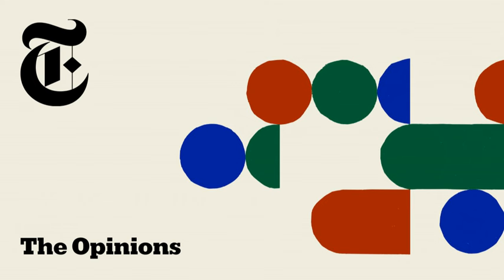What Liberals Miss About the MAGA Movement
David French, a Times columnist, believes that to understand MAGA, we have to understand the joy and sense of belonging that the movement bestows upon its adherents. In this episode, he explains why Donald Trump’s most outrageous statements — such as the lie that Haitian immigrants are eating pets — appeal to his followers’ “sense of gleeful transgression.”